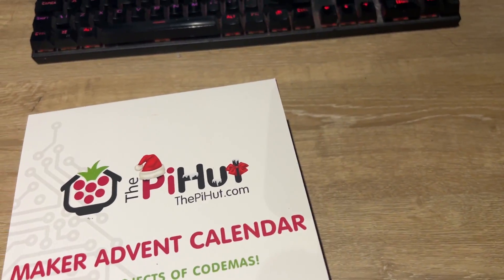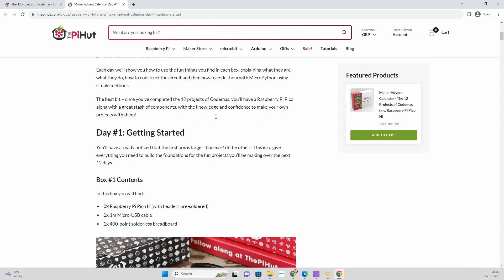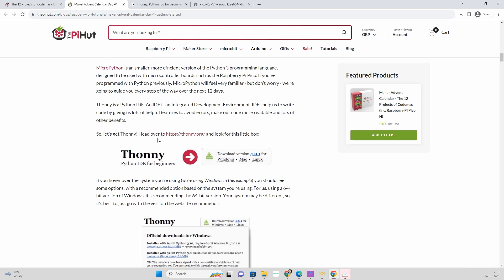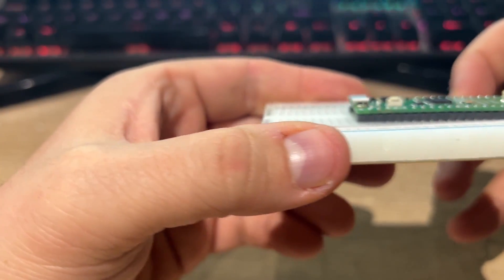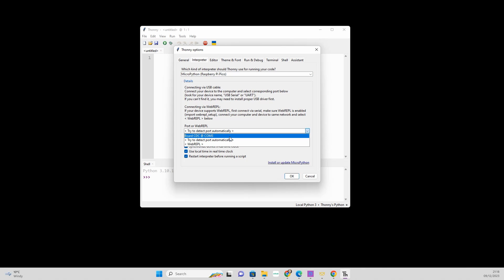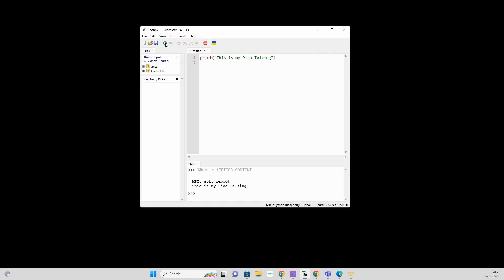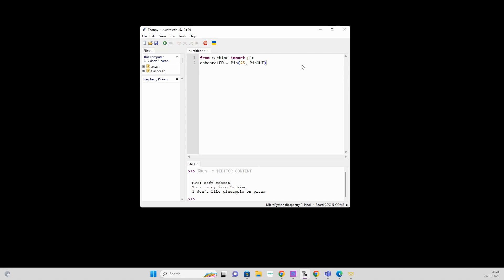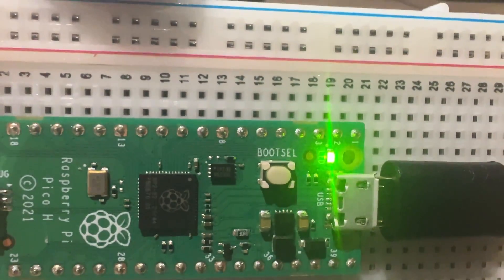The PiHut MAKER ADVENT CALENDAR - THE 12 DAYS OF CODEMAS - Day 1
The 12 Projects of Codemas Maker Advent Calendar is the ultimate festive treat for makers of all experience levels, guiding you step-by-step through 12 exciting days of fun projects including new components to play with every day!

The first day of the calendar includes a Raspberry Pi Pico H, Micro-USB cable and breadboard to get you set up (sorry, we had to spoil box #1!), including some introductory code examples, then the following boxes each contain a new project to learn and program with the Pico and popular components (think sensing things, blinky things and more!).